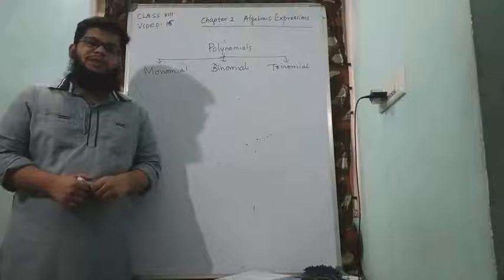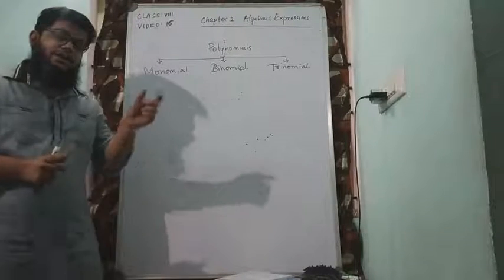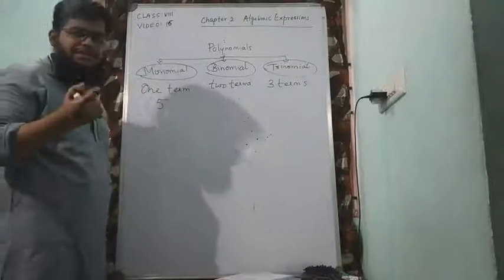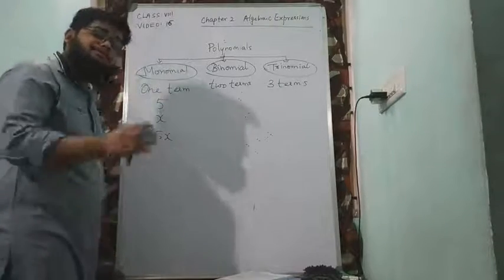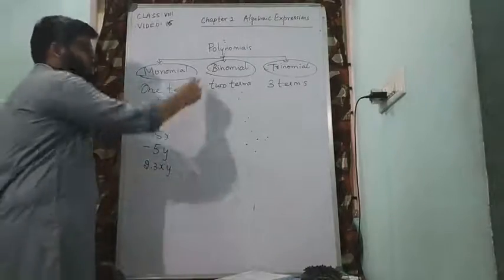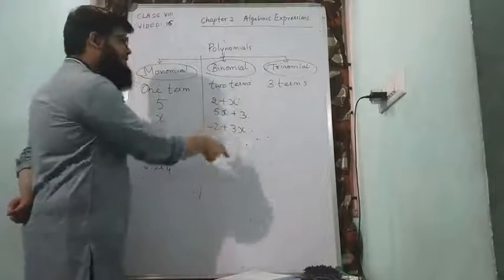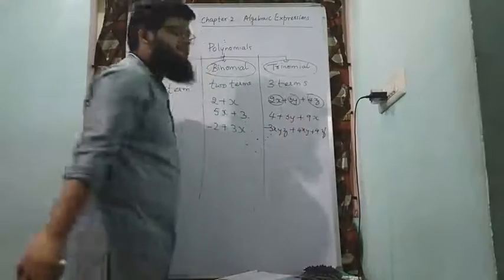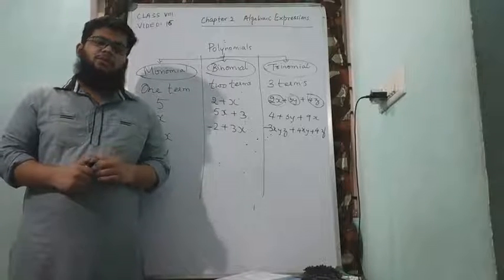8TH STD MATHEMATICS CHAPTER-2 ALGEBRAIC EXPRESSIONS PART-2